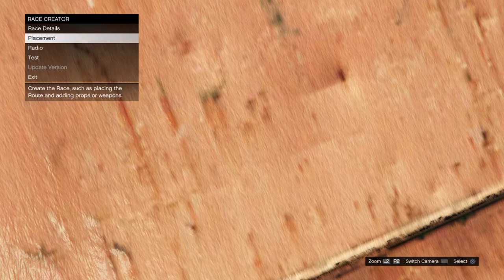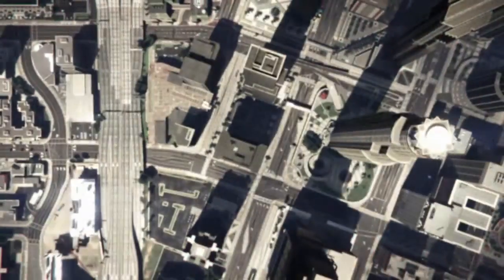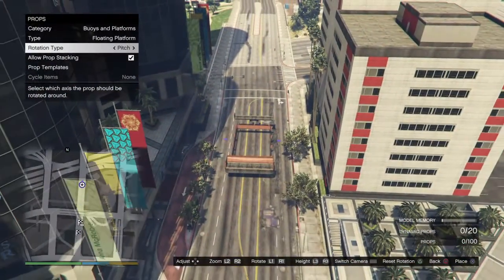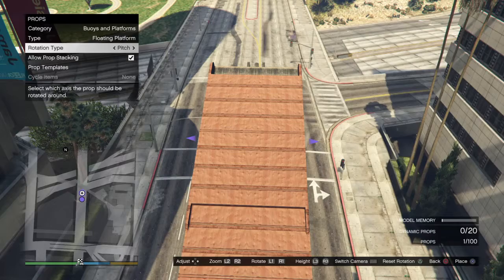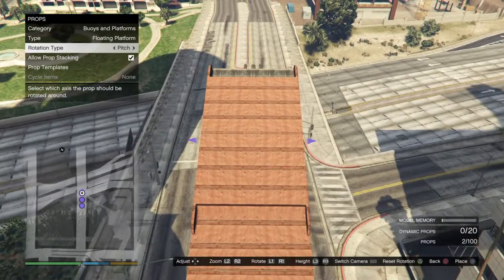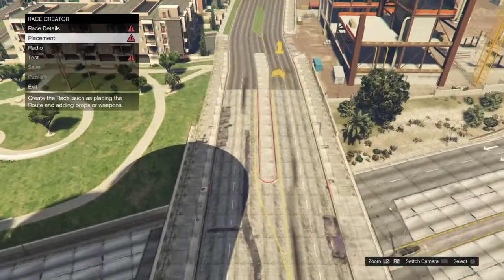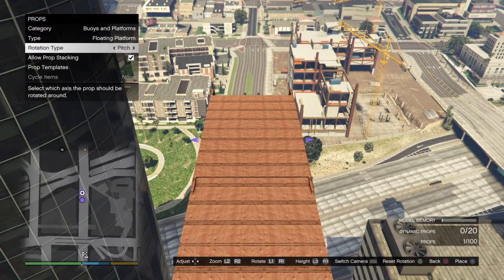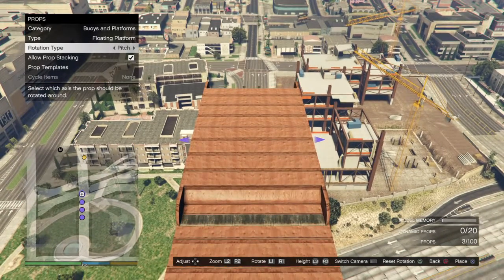Creating artificial roads in GTA Online Creator